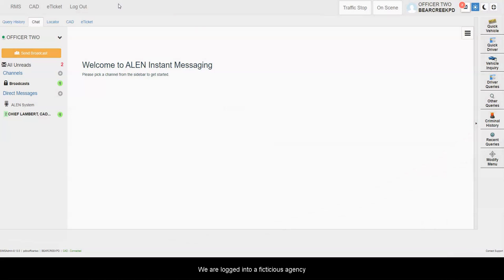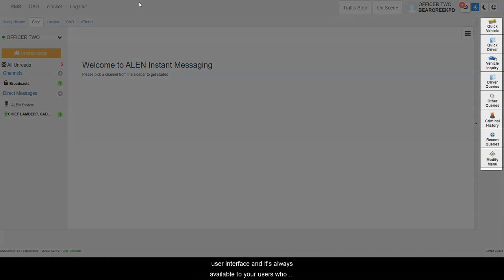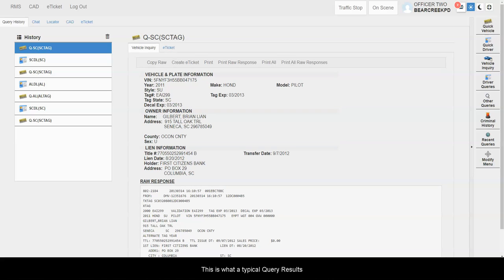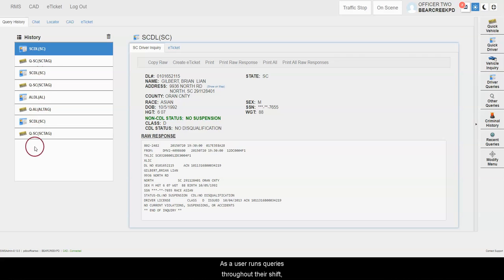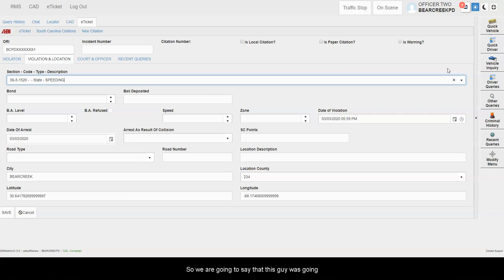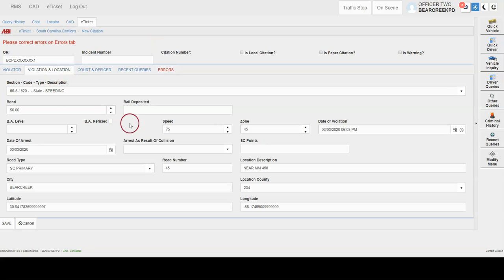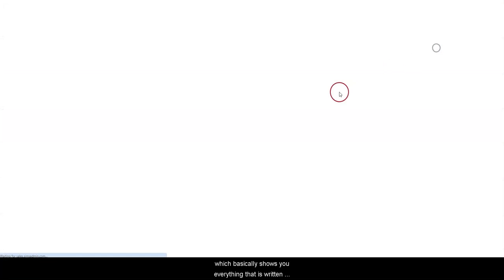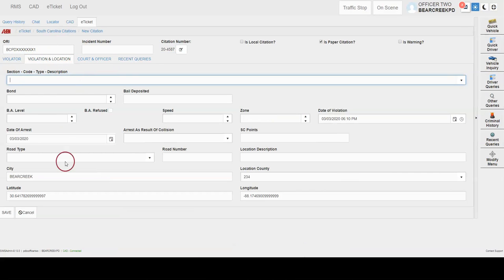ALEN Inc - South Carolina CJIS/NCIC Queries and eCitation Demonstration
This 20 minute video walks the view through the functions and benefit of having the ALEN CJIS/NCIC Query product integrated with the eCitation Solution for South Carolina.  The demonstration discusses the SCUTTIES interface and error identification and correction which assists the deputies and officers in completing a citation.